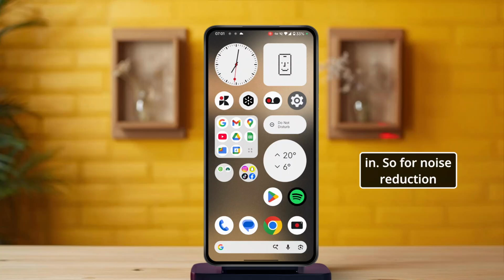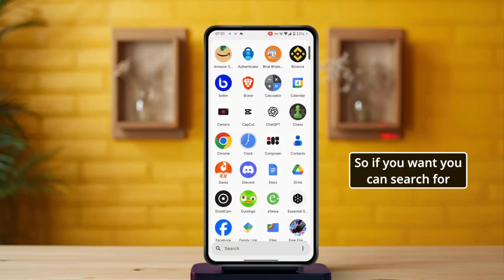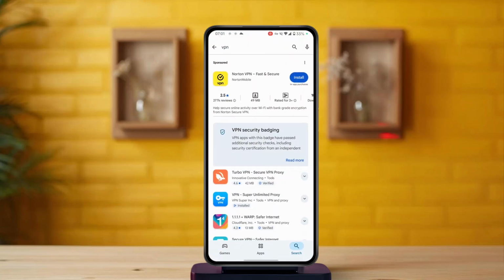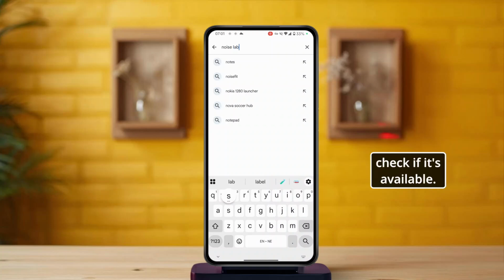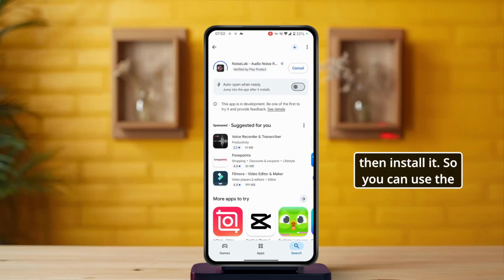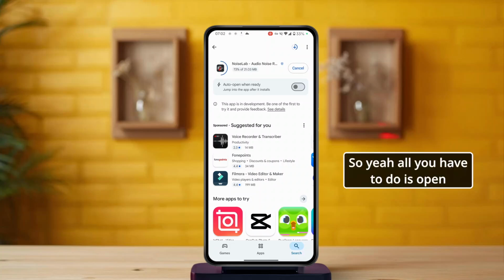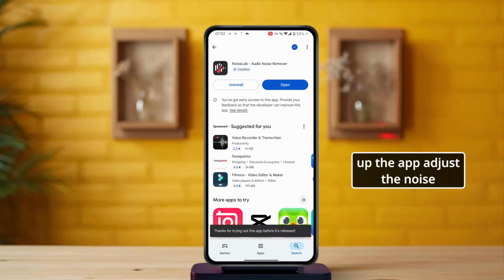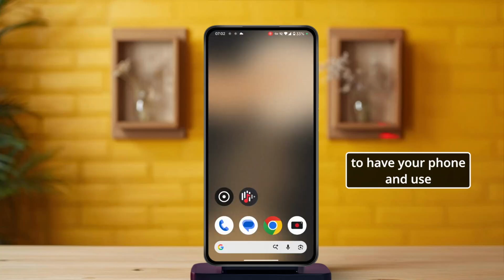How to Use Live Noise Reduction While Recording on Phone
How to Use Live Noise Reduction While Recording on Phone – learn simple and effective phone recording tips to achieve live noise reduction and real-time audio quality improvement while recording on your smartphone.

In this tutorial, you’ll discover practical mobile recording techniques and smartphone audio tips that help you create noise-free phone recordings anywhere. We’ll cover how live noise reduction works, which noise reduction apps support recording on the go, and how to set up your phone microphone for professional phone recordings.

You’ll also learn audio recording hacks used in mobile content creation, phone video production, and audio editing on mobile, along with tips for choosing the best phone recording apps for clear, clean sound.

Timestamps:
0:00 Introduction
0:40 Enable Live Noise Reduction